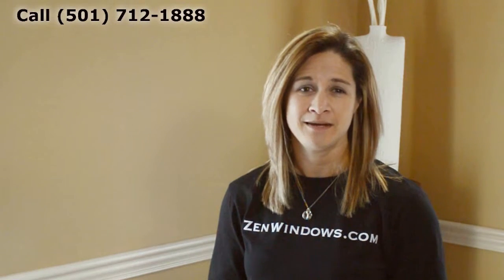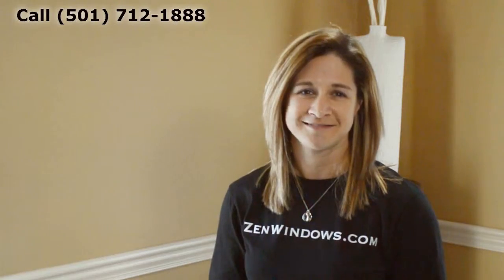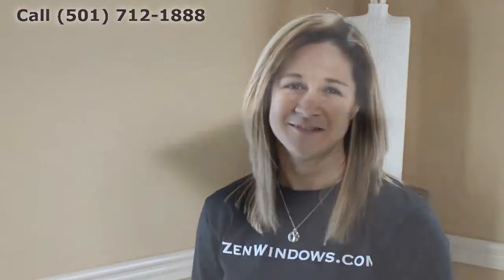Replacement Vinyl Windows Little Rock AR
Customer-Driven Design

Personal Attention